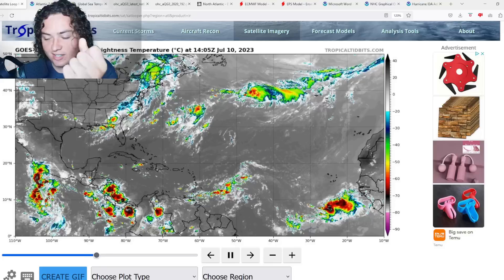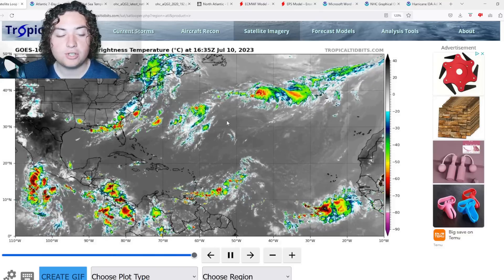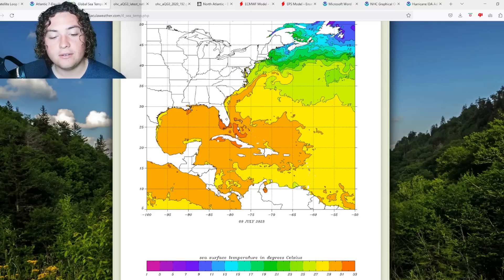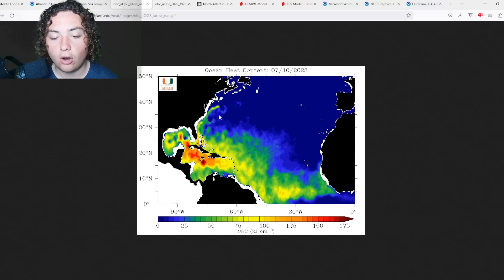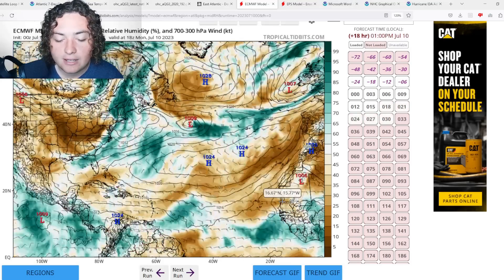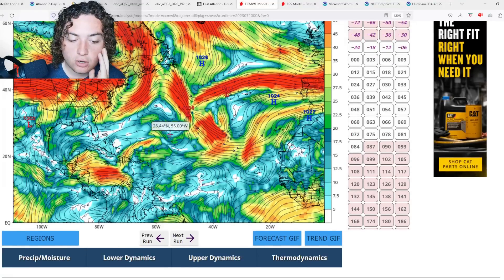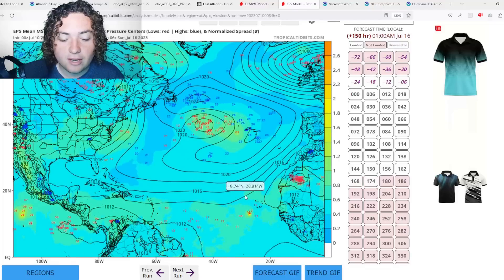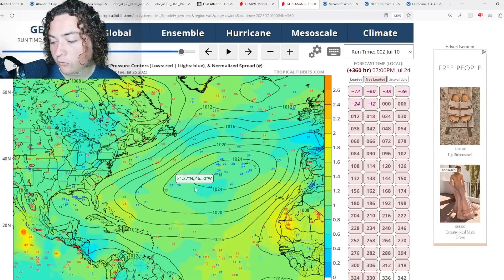New Tropical Waves Moving West! More Tropical Storms Forming?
We are now looking at several tropical waves that have recently peaked my interest and the conditions surrounding them. Right now, the waters are the warmest they have ever been and the Ocean Heat Content has been absolutely insane. Compared to July 2020, the OHC is much more expansive and will allow for much more fuel for tropical storms and hurricanes to form, especially in the Caribbean Sea and Gulf of Mexico!

Colorado State University put out their latest prediction of the 2023 Atlantic Hurricane Season! It is now calling for an active season with 18+ named storms with 9 hurricanes and 4 major hurricanes! I will keep you updated!